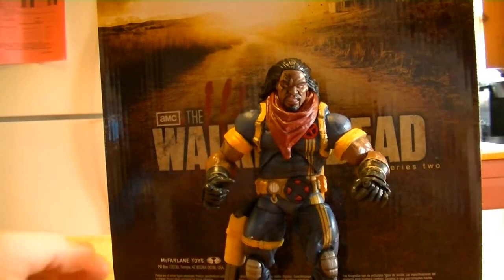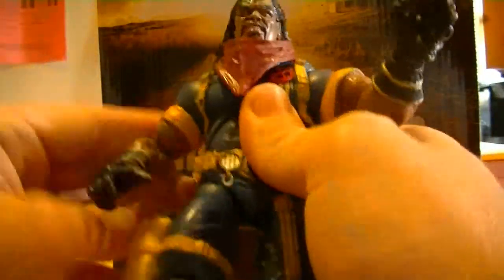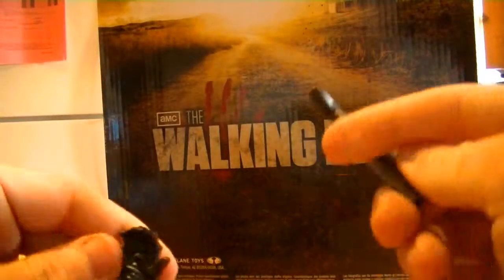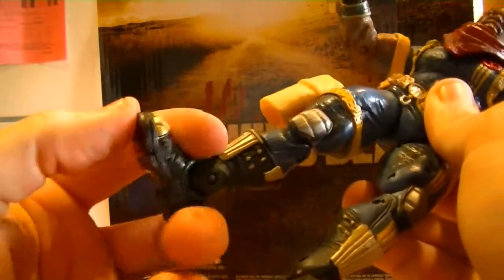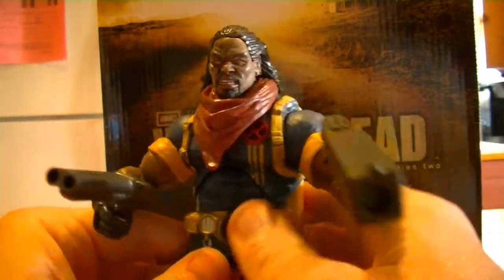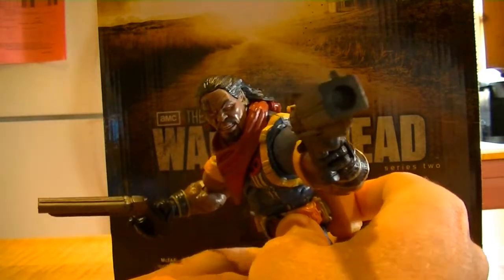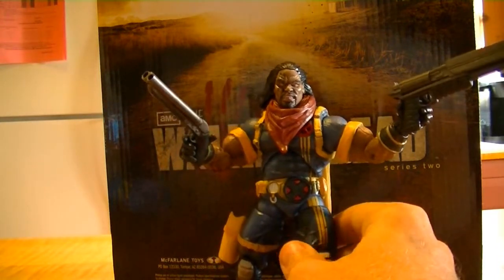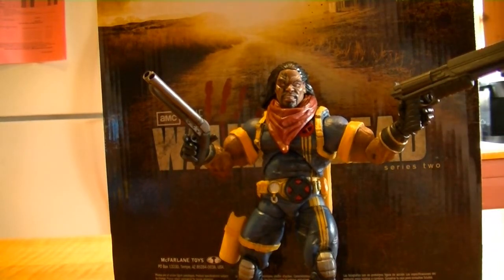Marvel Legends Bishop Review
Marvel Legends review